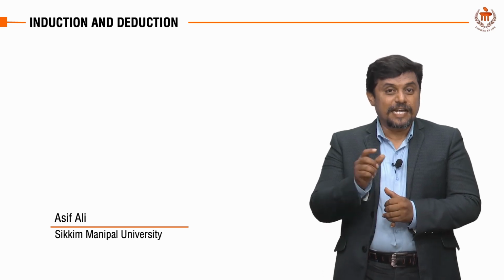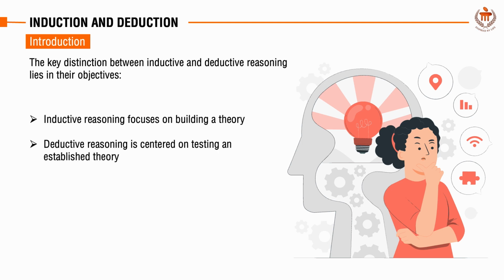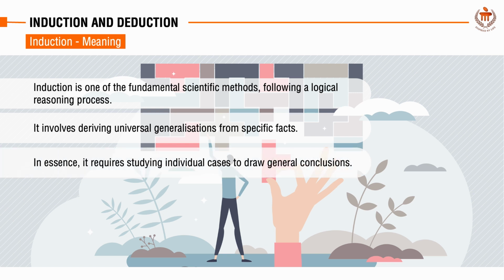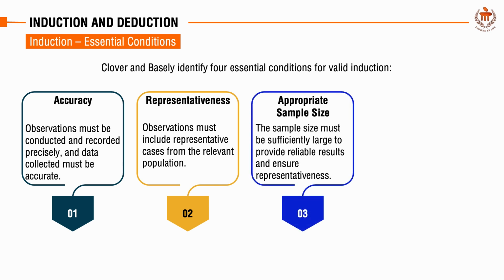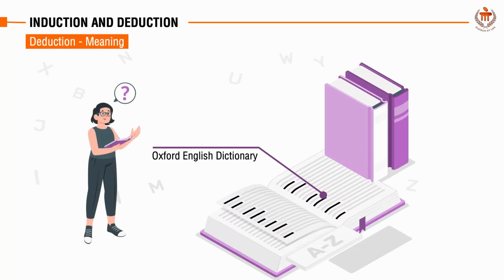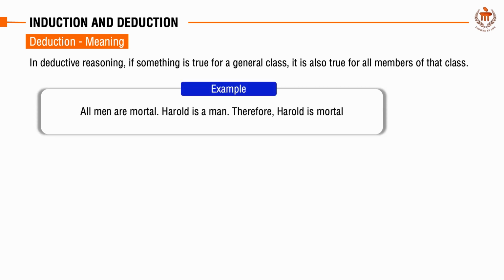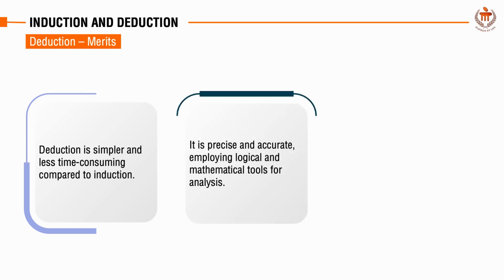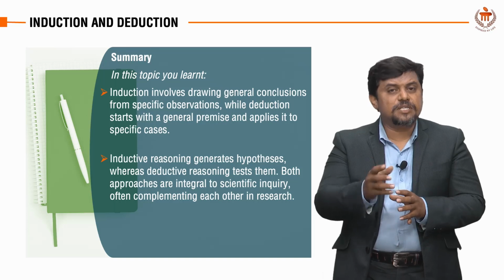Induction and Deduction | Research Methodology and Statistical Techniques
Induction and Deduction: In this topic, learners will understand the concept of two fundamental reasoning approaches used in research—inductive and deductive reasoning. Learners will learn that inductive reasoning moves from specific observations to broader generalizations, while deductive reasoning applies general principles to specific cases. The topic will emphasize how these approaches are used in different research methodologies, such as qualitative and quantitative research. Learners will also explore real-life examples where induction and deduction are applied in forming hypotheses and theories. Learners will be able to distinguish between these approaches, understand their applications, and choose the appropriate reasoning method based on their research objectives.